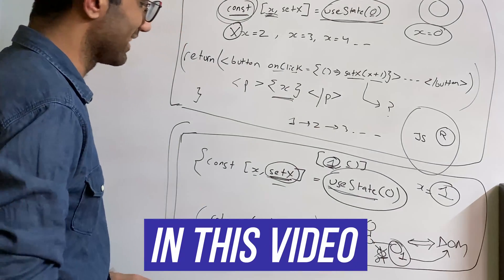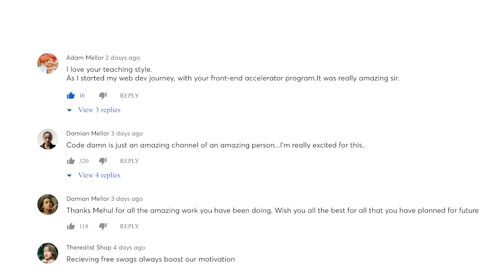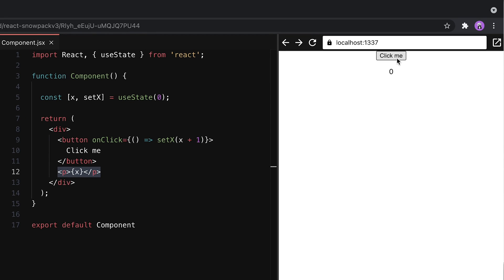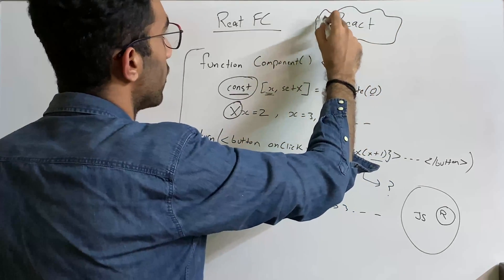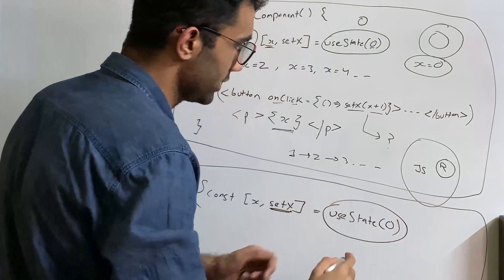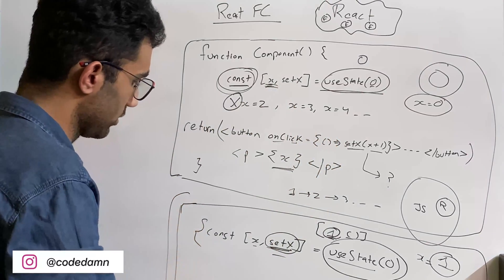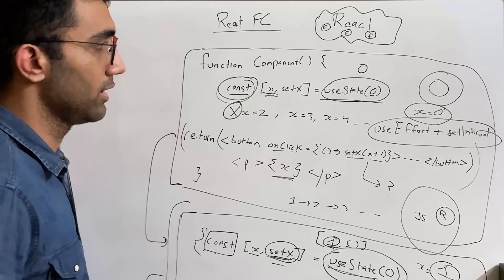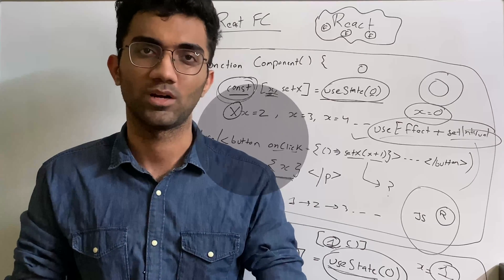React Functional Components Explained! How Do React Functional Components Work?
In this video, I talk about React functional components and how do they work.
Functional components are the basic building blocks of React, they are the simplest components that can be created in react
Functional components are basically, JavaScript functions. They accept a single props (short for properties) argument and returns React elements.

Timestamps
0:00 Teaser
0:11 Video Starts
0:49 Giveaway Alert!
1:08 How do React functional components work?
5:50 Use cases of React functional components
6:52 Conclusion
7:07 Outro

How Do React Functional Components Work?